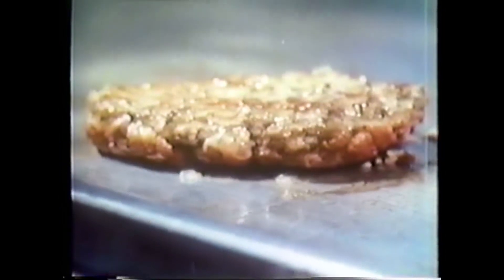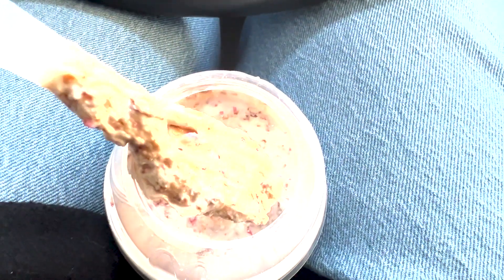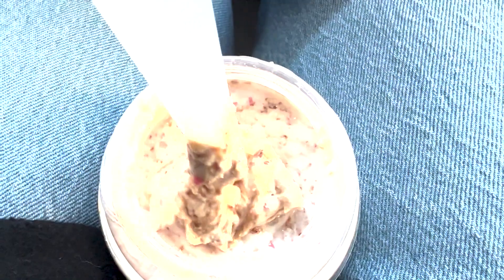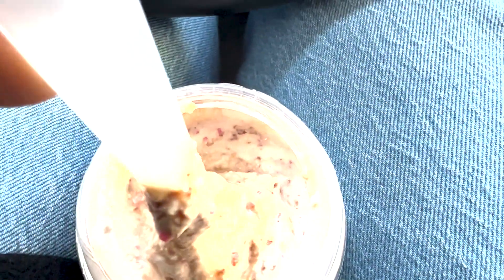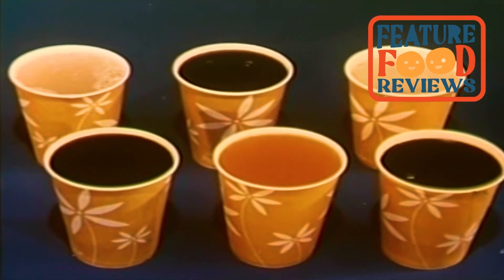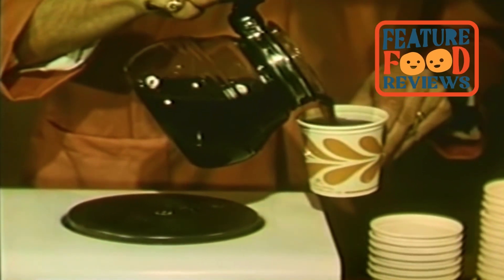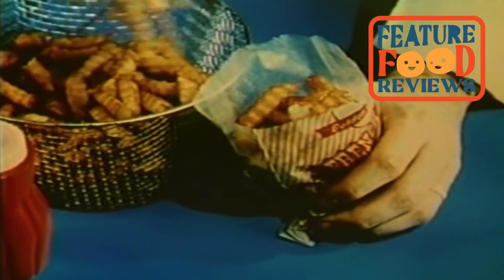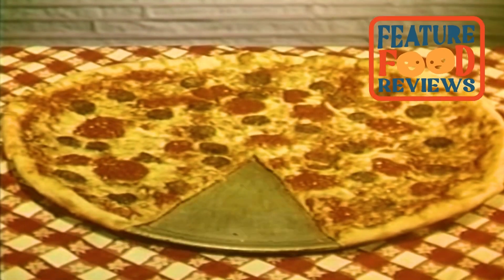McDonald's - Candy Cane Fudge McFlurry Review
@featurefoodreviews goes in on the @McDonalds Candy Cane Fudge McFlurry.  It's like Christmas in your mouth.